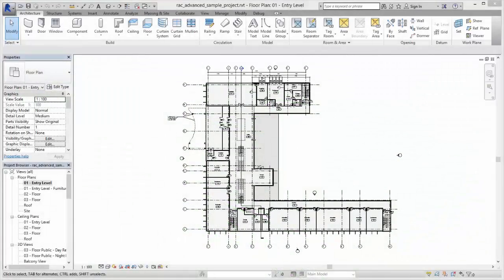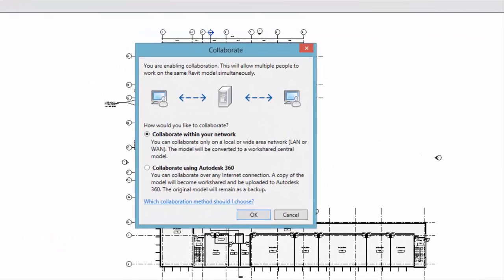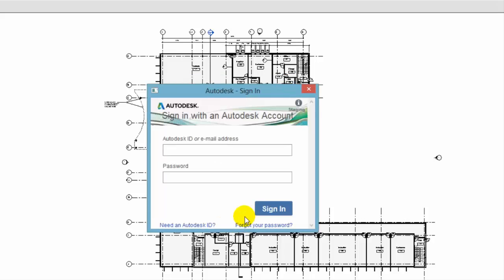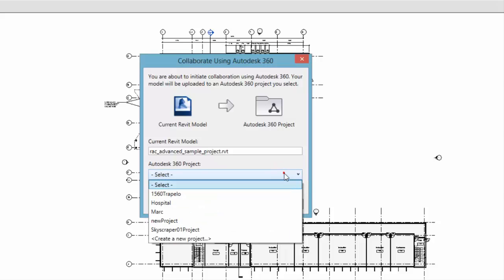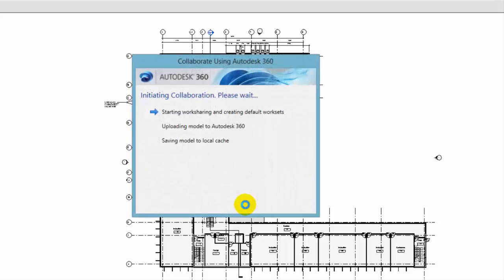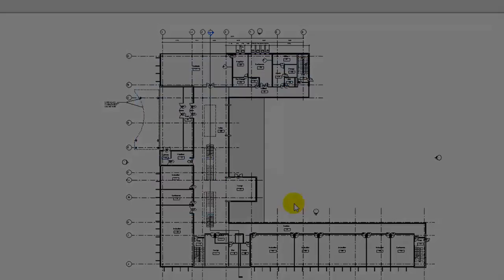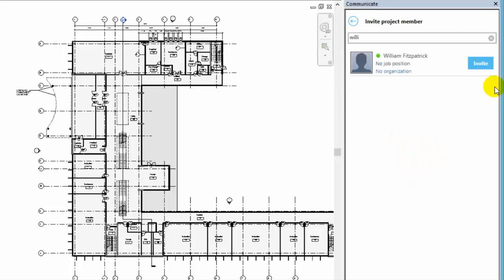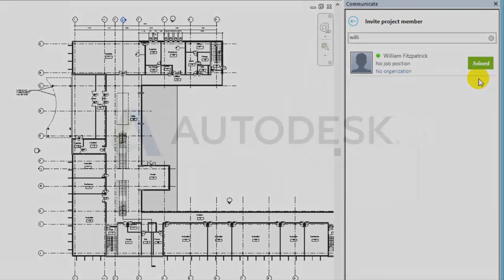Autodesk A360 Collaboration for Revit: Uploading Revit Models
Learn how to upload models into Collaboration for Revit, the cloud service that enables project teams to work together in Revit models.